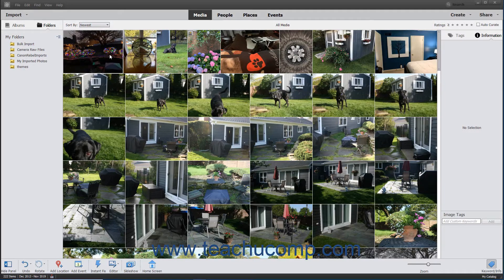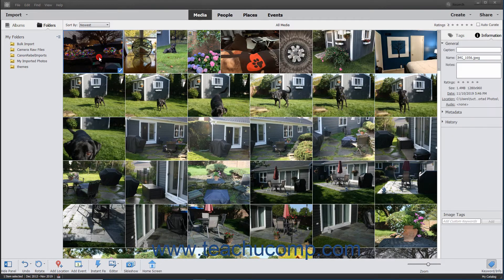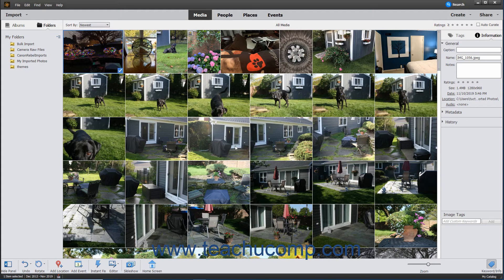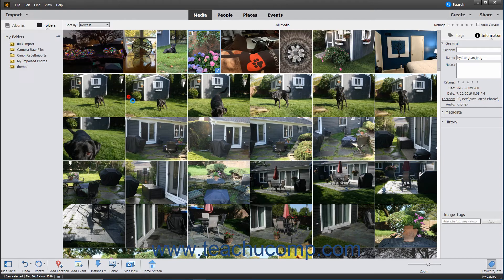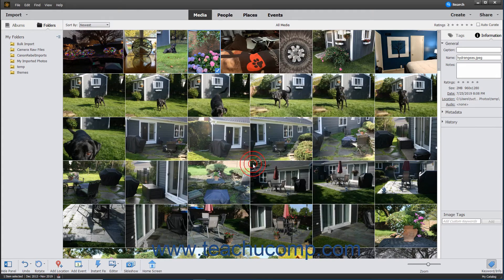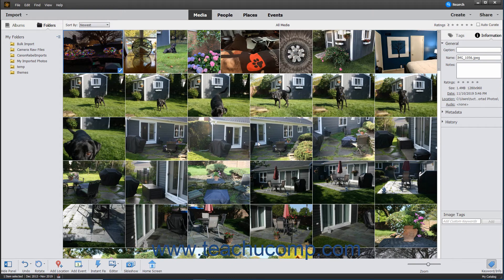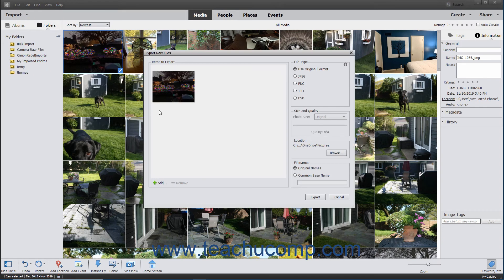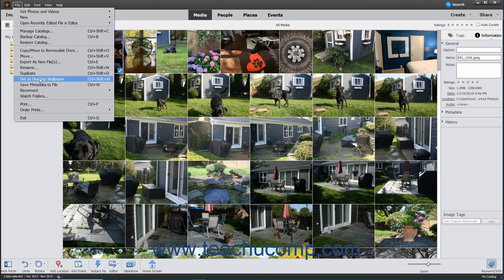Photoshop Elements 2021 Tutorial Managing Files in the Organizer Adobe Training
Learn about Managing Files in the Organizer in Adobe Photoshop Elements 2021 with the complete ad-free training course